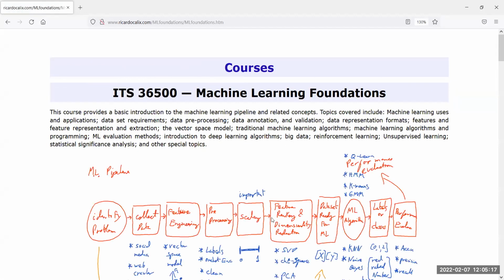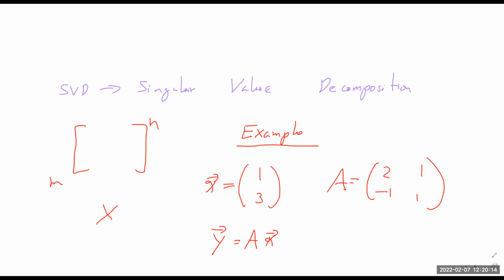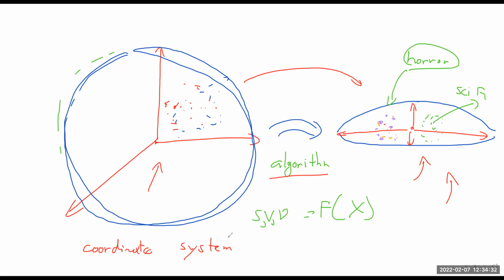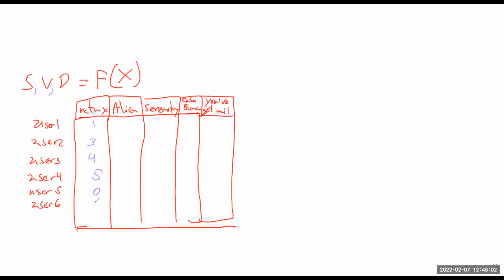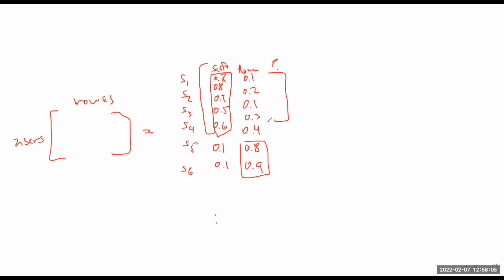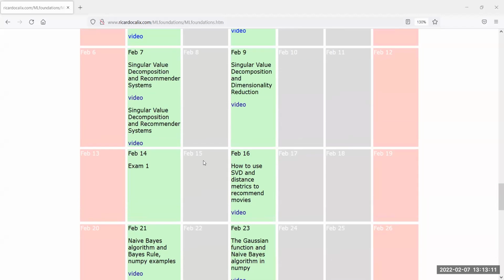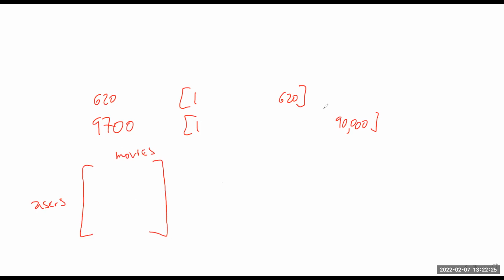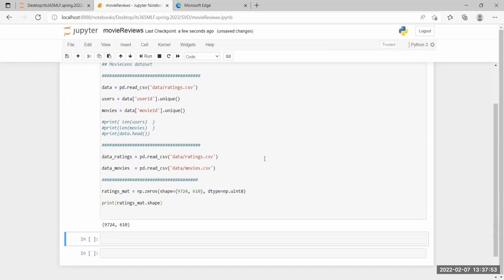Machine Learning Foundations - Singular Value Decomposition and Recommender Systems (part 1)